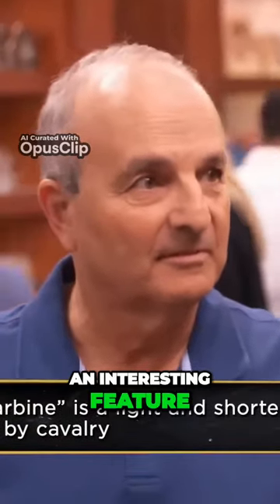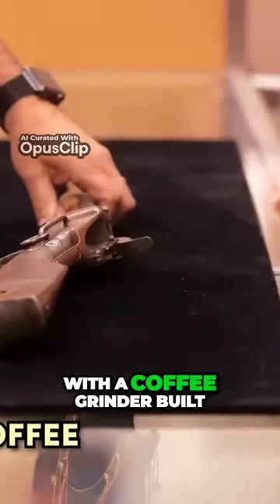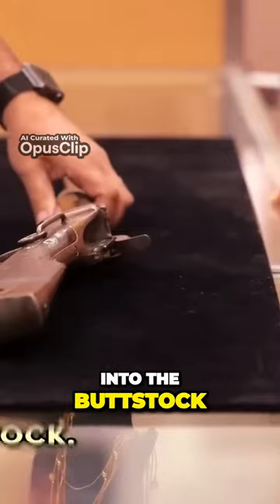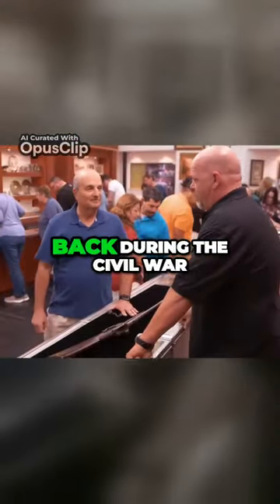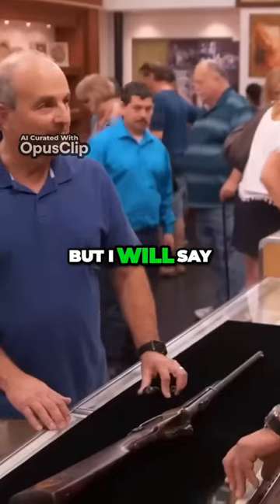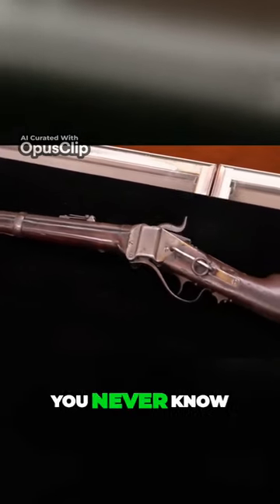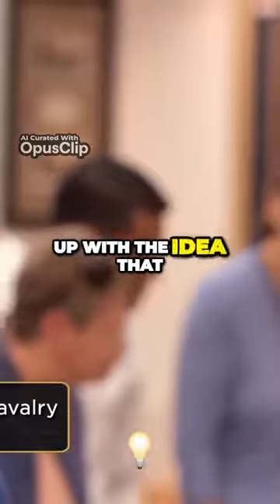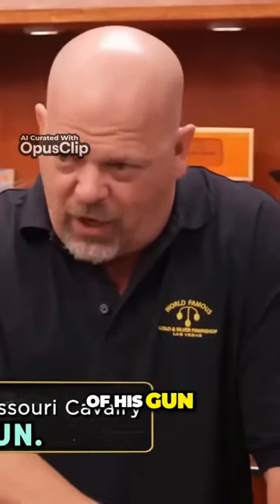Unbelievable Civil War Surprise: A Gun That Doubles as a Coffee Grinder!